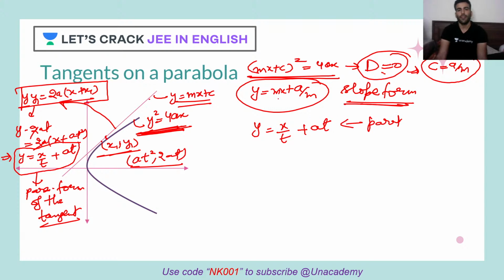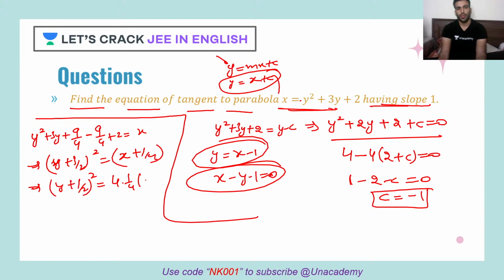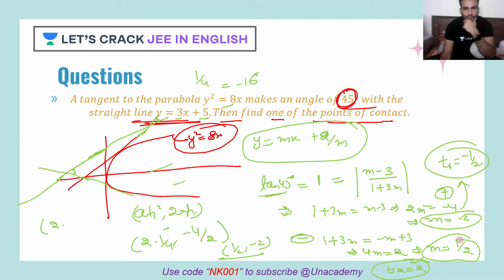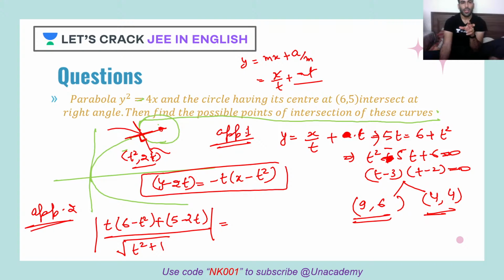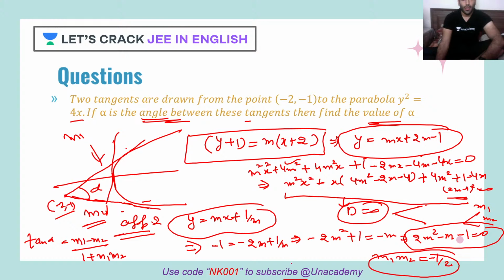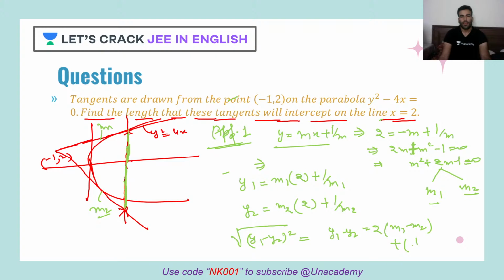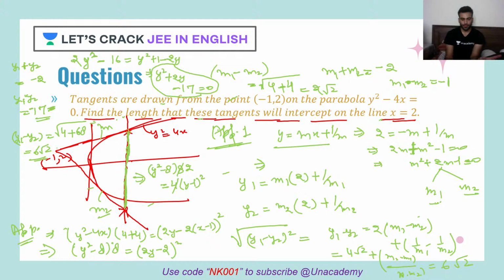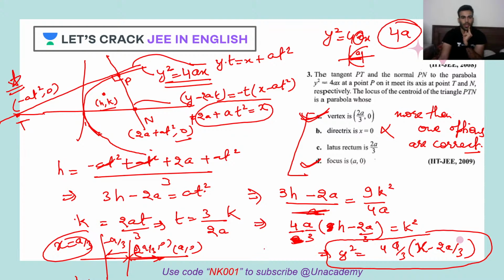Conic Section- Parabola | Part-3 | Maths JEE 2021 | Nishant Kkhanduja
This session covers  conic section parabola  by Nishant Khanduja. It is a very important part of the Maths syllabus for JEE 2021. Learn about which questions are important for clearing JEE 2021 and clear all your doubts in this session by Nishant Khanduja.

" Nishant Khanduja and more top educators are teaching live on Unacademy Subscription.

Unacademy Subscription Benefits:
1. Learn from your favorite Educator
2. Dedicated DOUBT sessions
3. One Subscription, Unlimited Access
4. Real-time interaction with Educators
5. You can ask doubts in live classes
6. Limited students
7. Download the videos & watch offline"